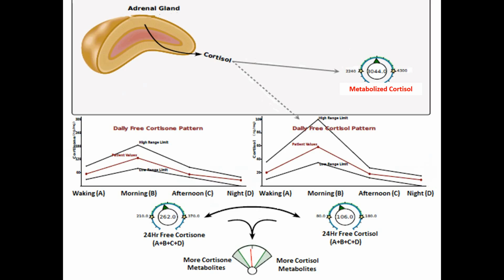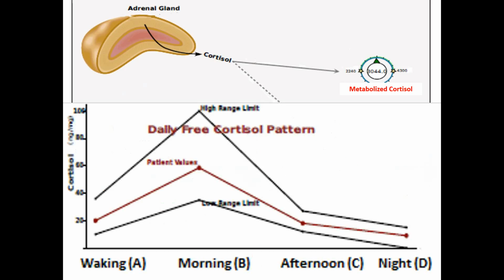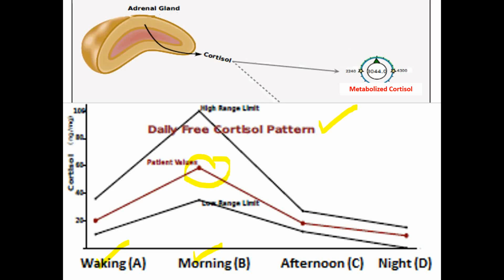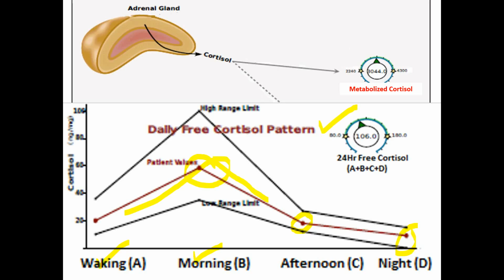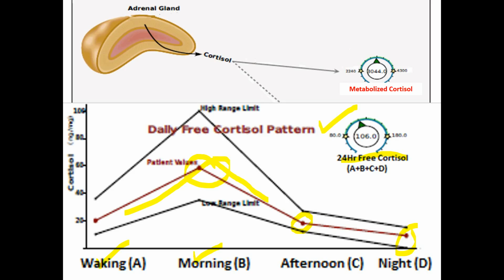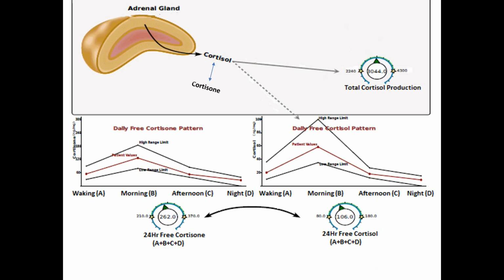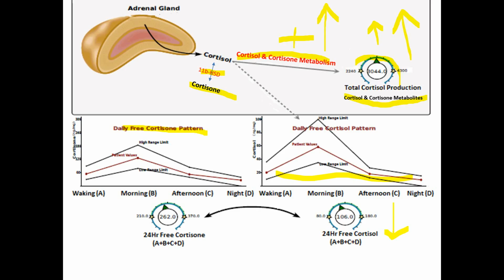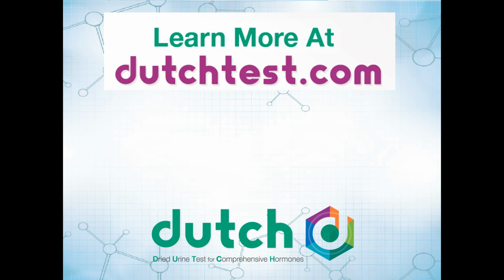Report tutorial cortisol 126 L NH Glucocort